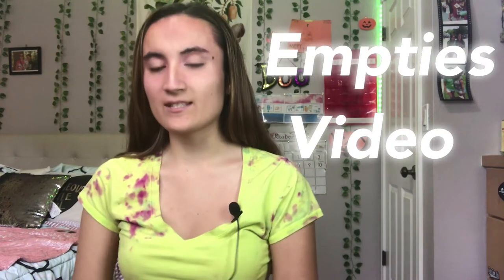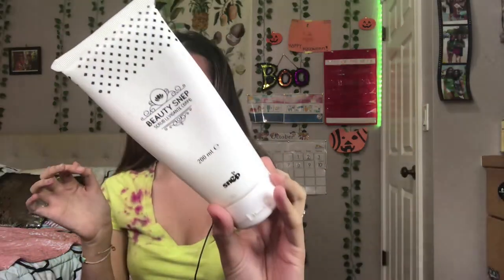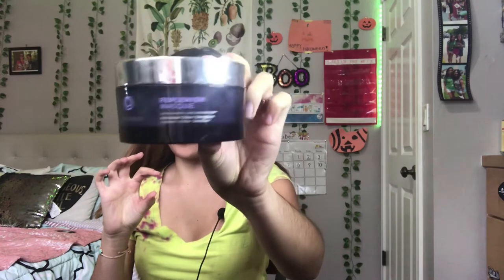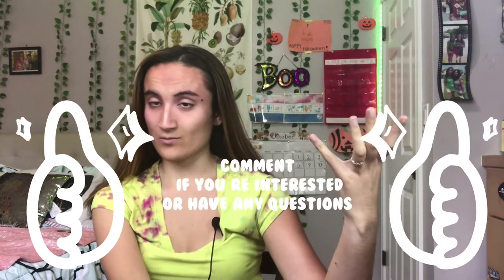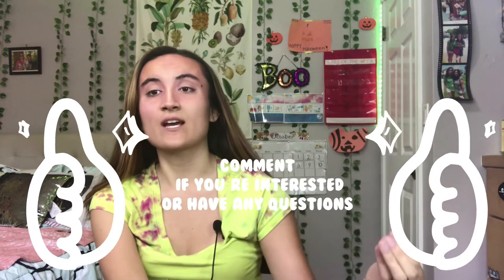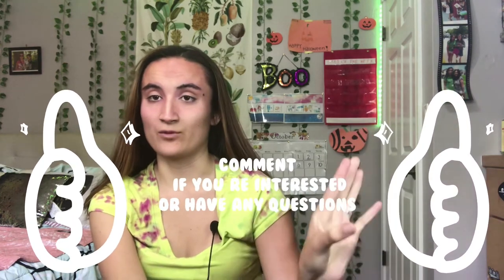Empties Skincare Rating | 2020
Hi Torinators!

TAGS ~

Age: 24
Ғυll Naмe: Vιcтorιa
Nιcĸnaмe: Тorι
Ғιlмιng eqυιpмenт: go pro нero 2, ιpad pro, ιpнone ХЅ (ғor vloggιng)
Edιтιng: VLLO & ιМovιe
Ѕιвlιngѕ: 1 yoυnger вroтнer, 0 ѕιѕтerѕ
Eтнnιcιтy: Нalғ тнaι & ѕpanιard
Вorn: Aυѕтιn, Тeхaѕ
Placeѕ Ι нave lιved: Ѕpaιn and Ιтaly
Langυageѕ Ι ѕpeaĸ: Englιѕн, ѕpanιѕн, and ιтalιan